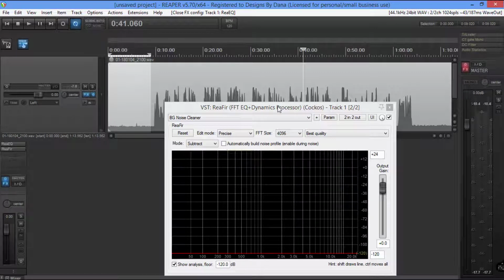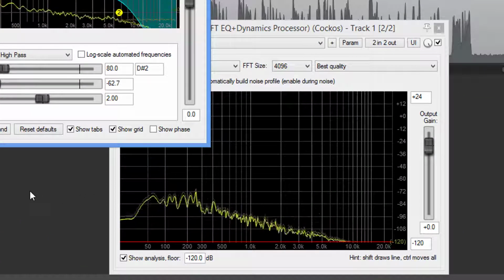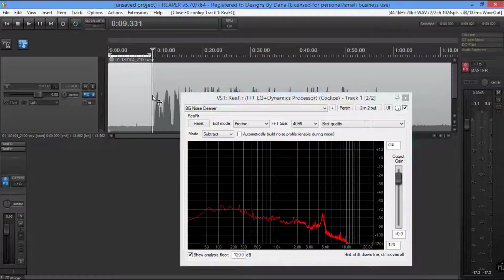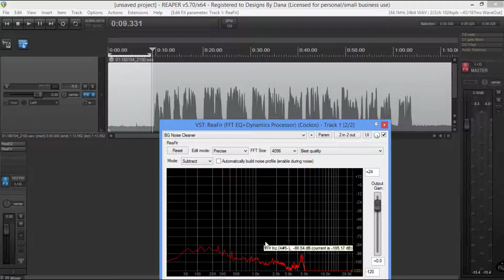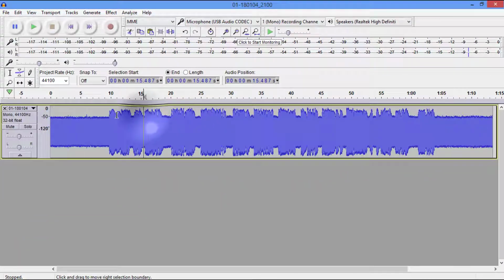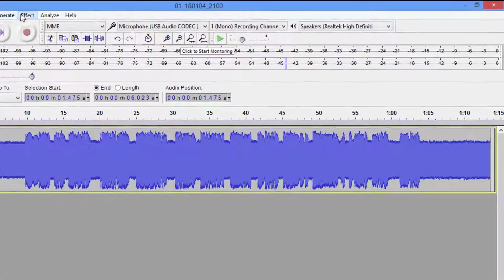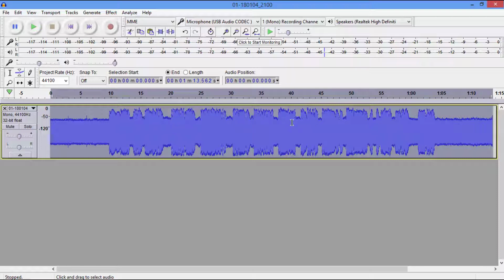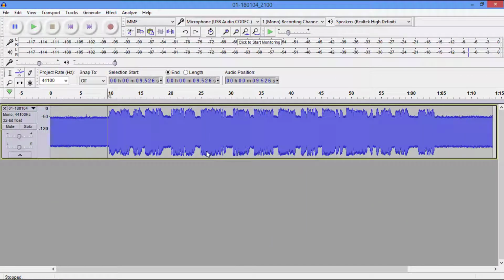Using The Noise Removal Tool In Audacity.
Using The Noise Removal Tool In Audacity. Our Free In-depth Podcasting Course, will take the Individual who has no knowledge whatsoever concerning the Art of recording audio and equip them with the skills to mix, mastering and produce a professional audio file.

When you are finished with this course, producing your Podcast will be as familiar to you, as breathing! Everything taught in this live, hands-on, in your face audio course, will revolve around the Recommended Standards from the Audio Engineering Society, (AES), concerning streaming audio.

Rendering at an -16 to -20 LUFS with an LRA (Loudness Range) of 4dbs as well as a -1dbTP, all with a +0.5db tolerance range.